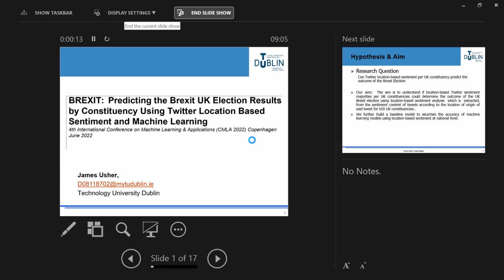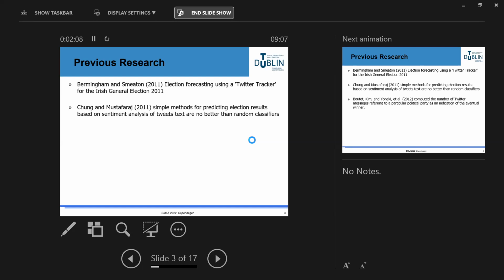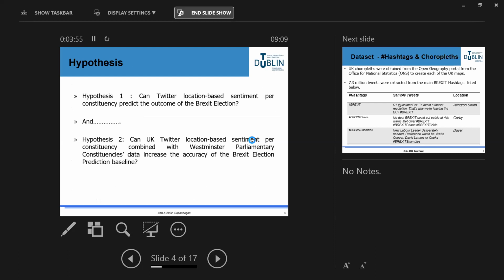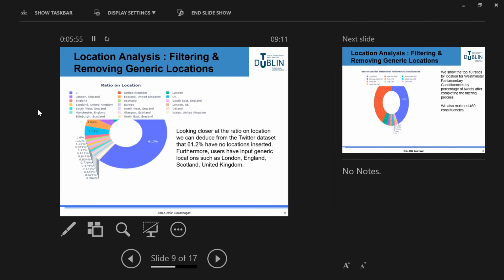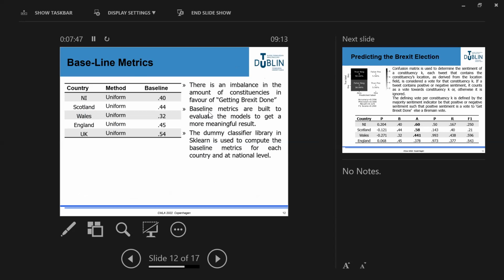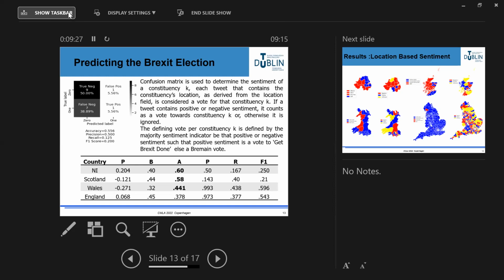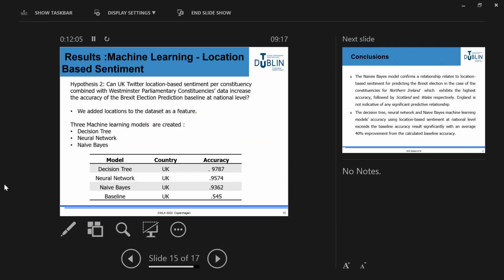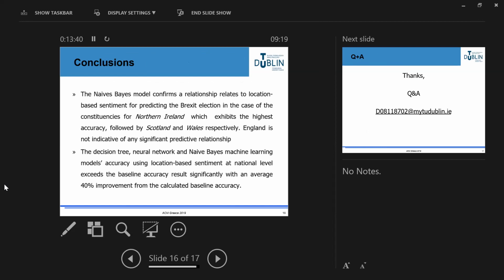BREXIT - Predicting the Brexit UK Election Results by Constituency using Twitter Location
BREXIT: Predicting the Brexit UK Election Results by Constituency using Twitter Location based Sentiment and Machine Learning
James Usher and Pierpaolo Dondio, School of Computing
Technological University Dublin, Ireland

Abstract
After parliament failed to approve his revised version of the ‘Withdrawal Agreement’, UK Prime Minister Boris Johnson called a snap general election in October 2019 to capitalise on his growing support to ‘Get Brexit Done’. Johnson’s belief was that he had enough support countrywide to gain a majority to push his Brexit mandate through parliament based on a parliamentary seat majority strategy. The increased availability of large-scale Twitter data provides rich information for the study of constituency dynamics. In Twitter, the location of tweets can be identified by the GPS and the location field.

BREXIT Election, Twitter, Sentiment, UK Election.